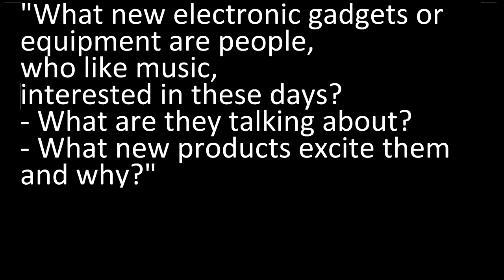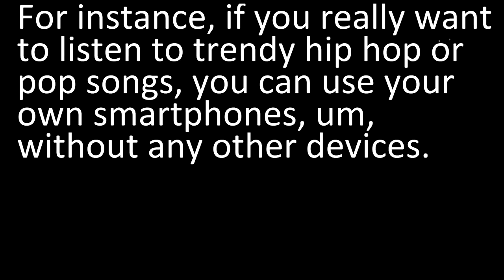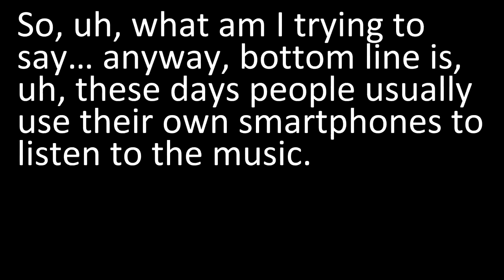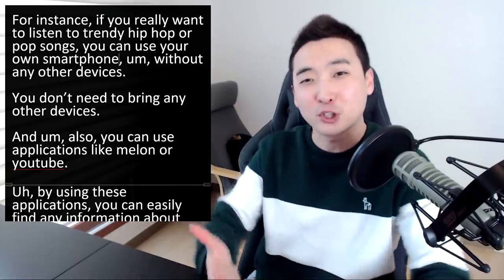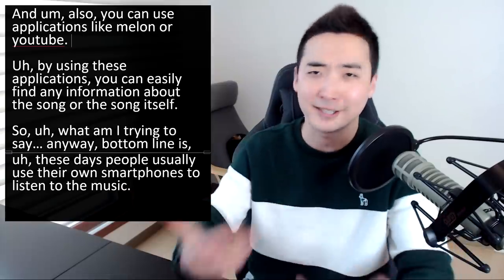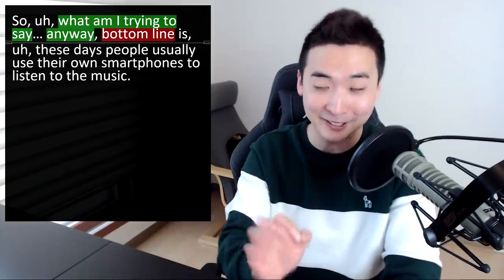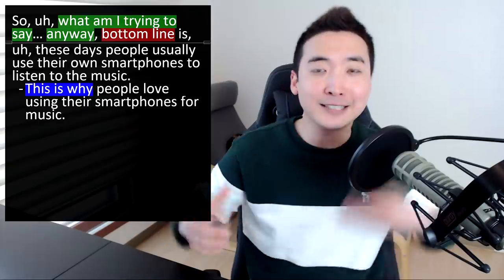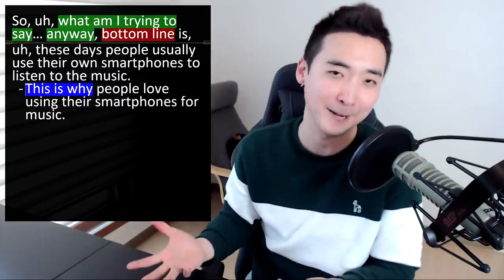오픽은 문법시험 보다는 서로 XXXX 시험이다! | 오픽 1:1 가이드 011